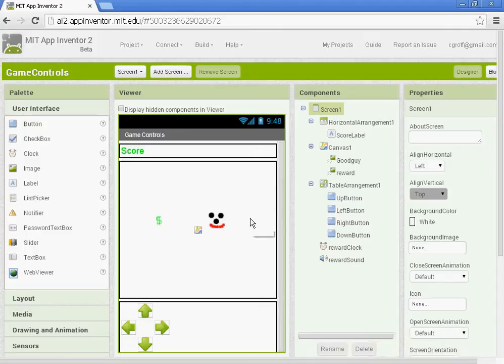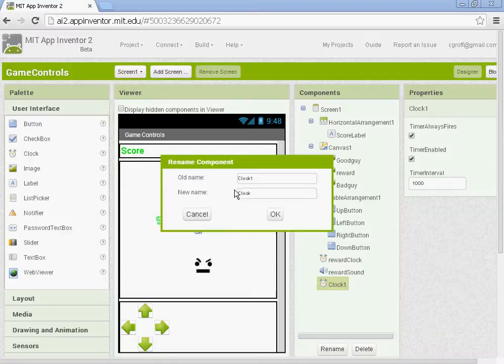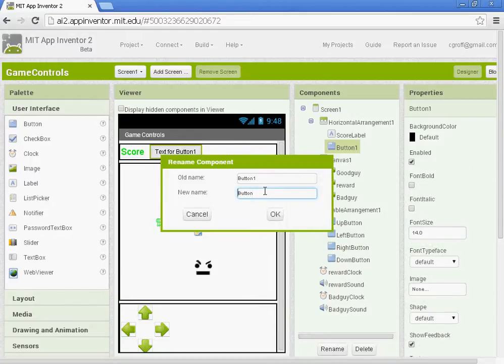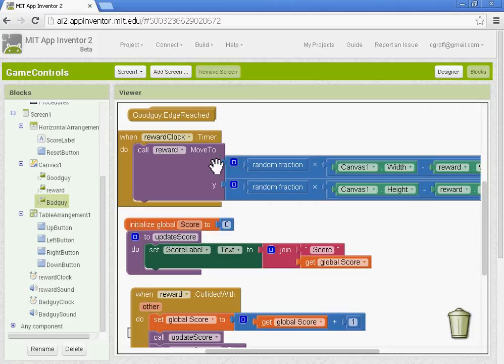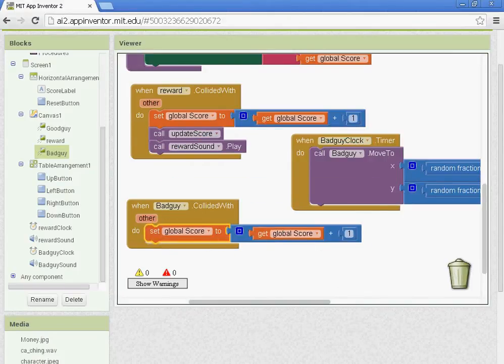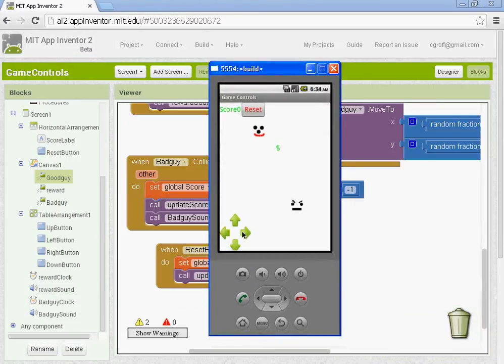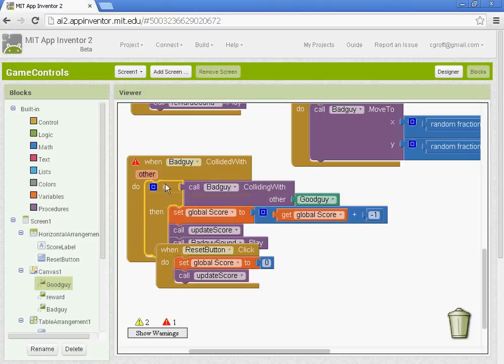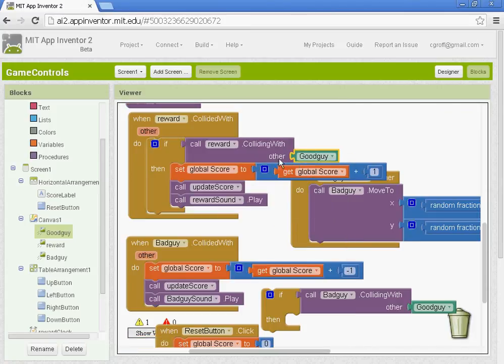Game Controls - Part 4 (App Inventor 2)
In this Video tutorial for App Inventor 2, you will learn how to set up an application that allows you to control a characters movements with buttons.  You will create a good guy, a reward, and a bad guy.  The good guy will be controlled with the arrow keys and his goal is to collect items while avoiding the bad guy.